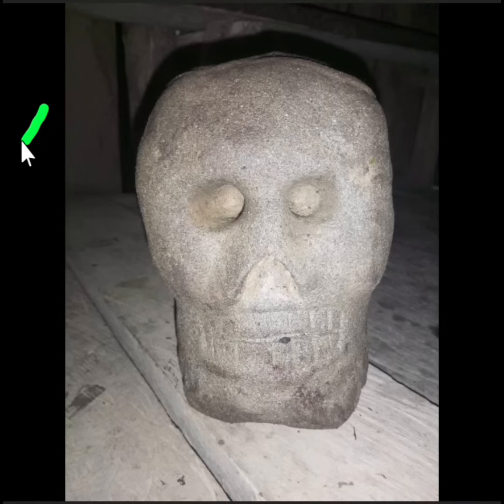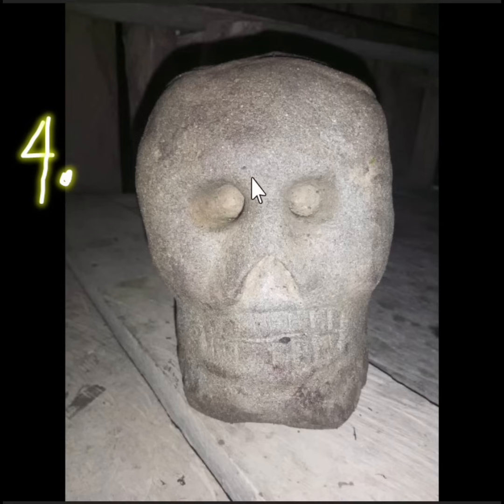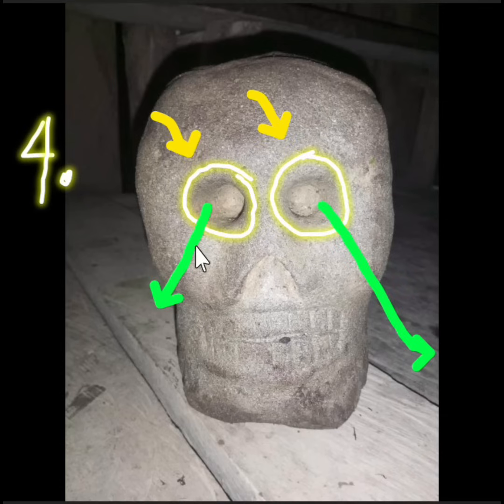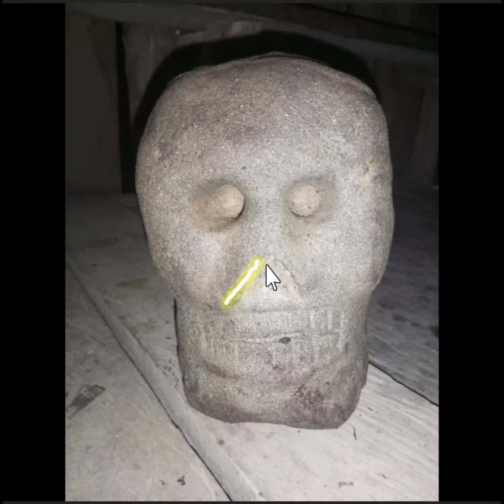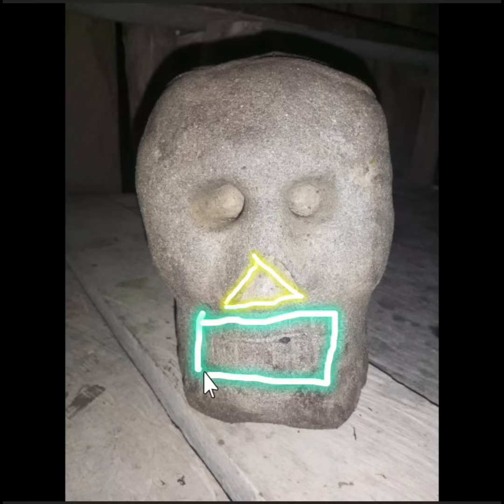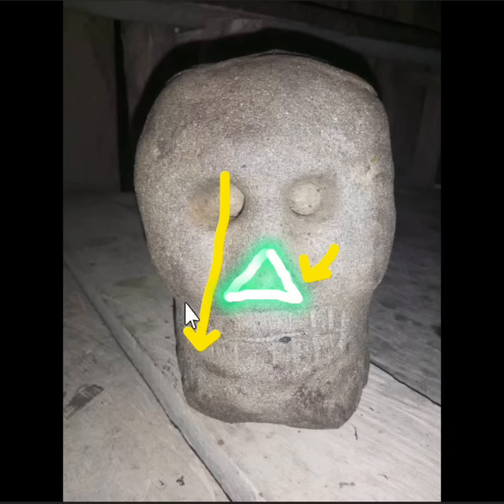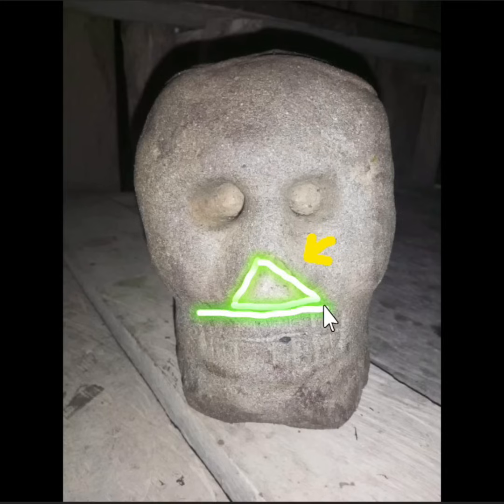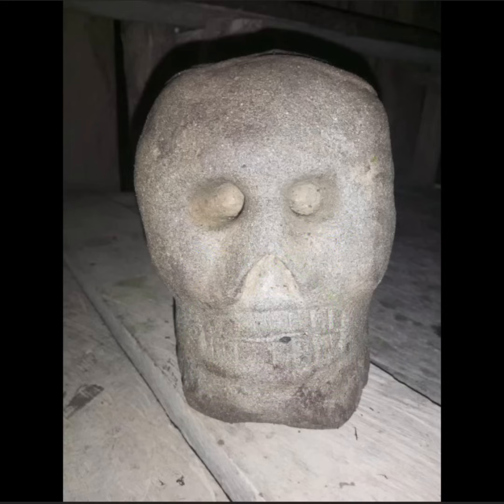Gold bar file Deadly trap marker found 10ft under assessment #355 [ japanese treasure]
Japanese treasure hunting guide